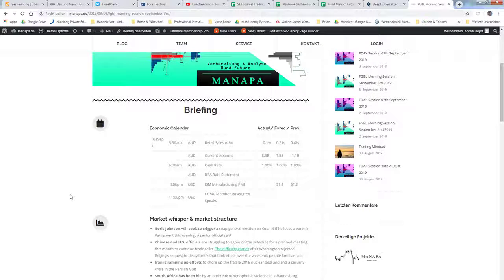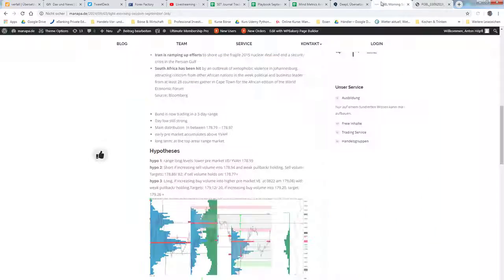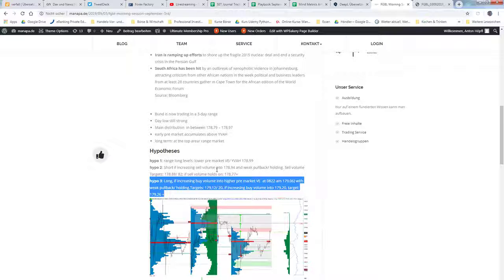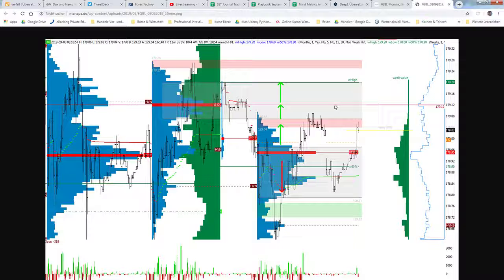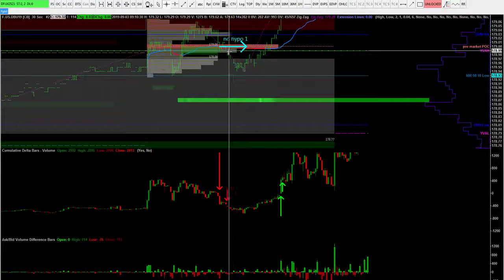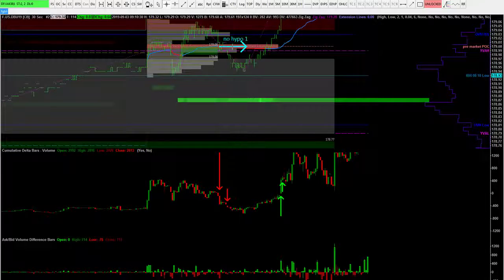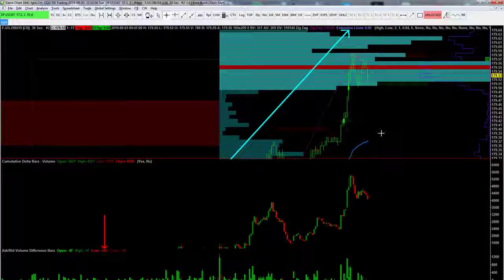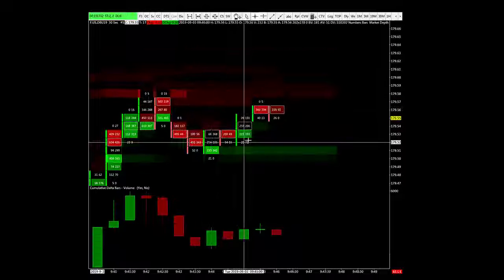Recap Bund September 03rd 2019